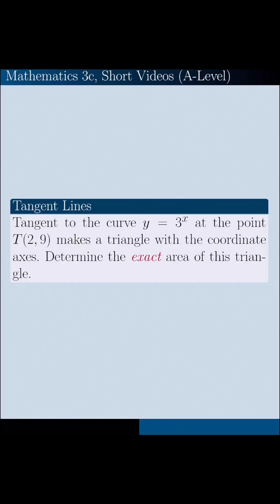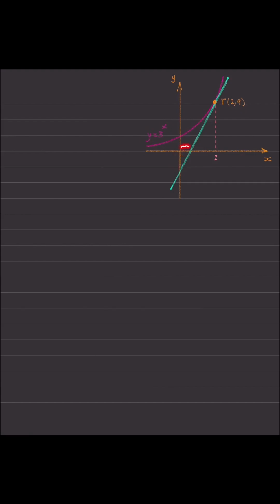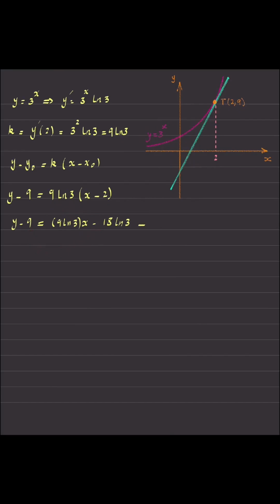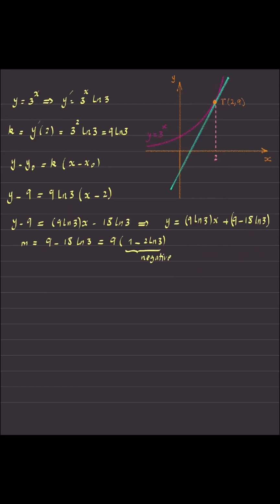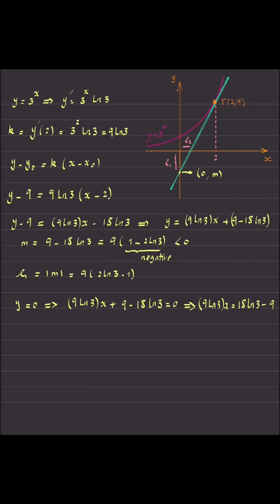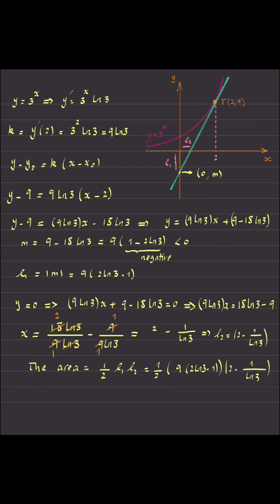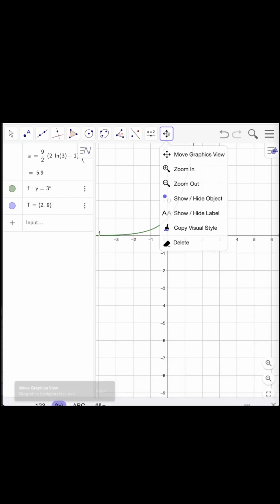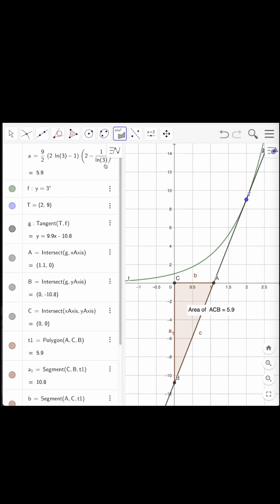Tangent Line, Problem 7